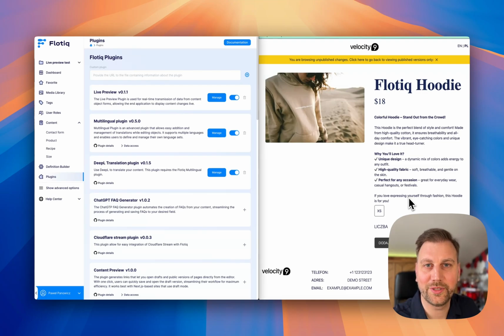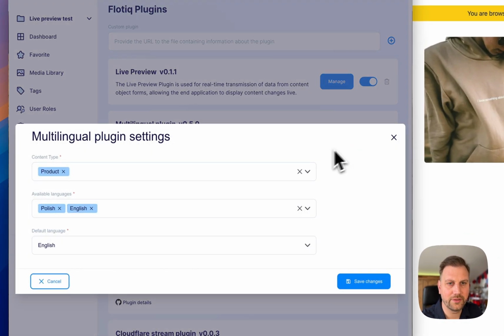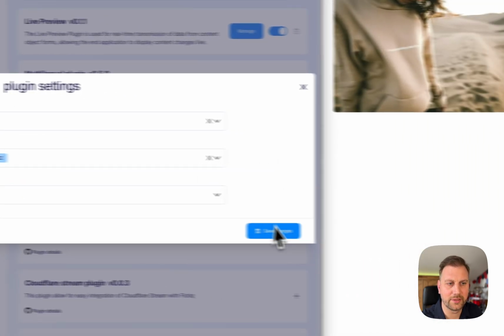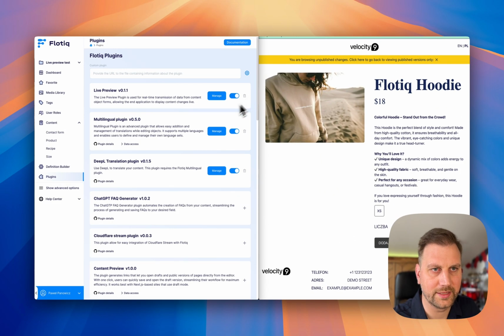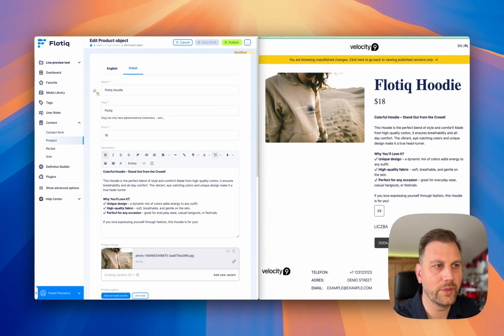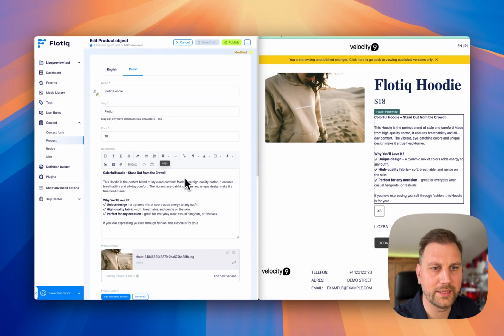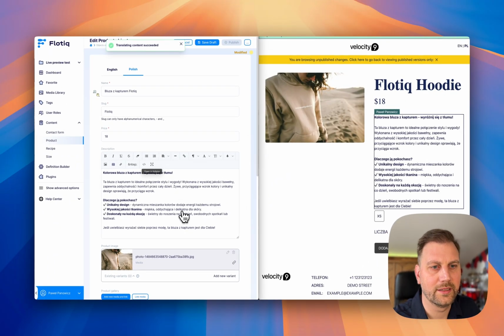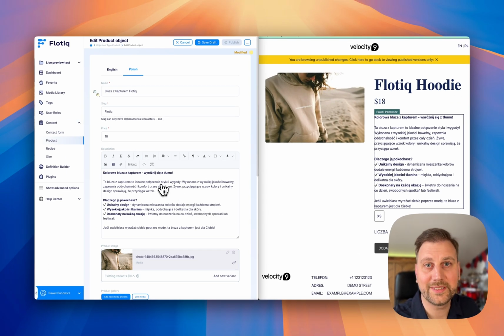How to Build Multilingual Website with Flotiq Headless CMS and Next.js| DeepL Automated Translations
In this short tutorial, you'll quickly learn how to set up multilingual support and automate translations using Flotiq Headless CMS integrated with DeepL. Within just one minute, you'll understand how to configure your content for multiple languages and enable automatic, high-quality translations effortlessly.

What you'll discover:

- Quick multilingual setup in Flotiq Headless CMS
- Integrating DeepL for automatic translations

Perfect for developers and content creators looking to rapidly extend their website's reach to global audiences with minimal effort.